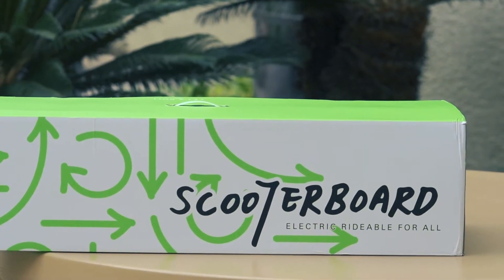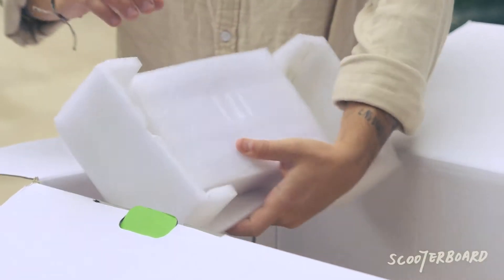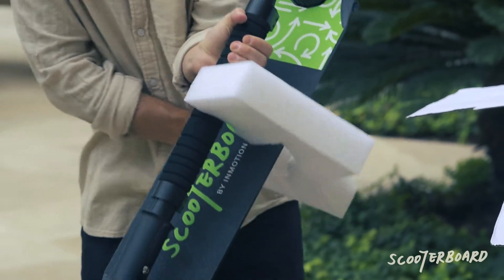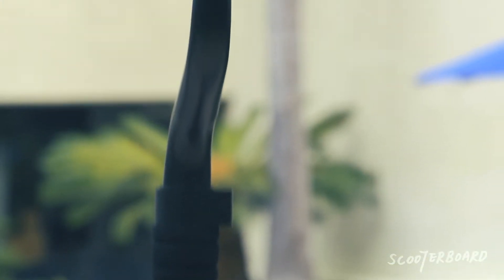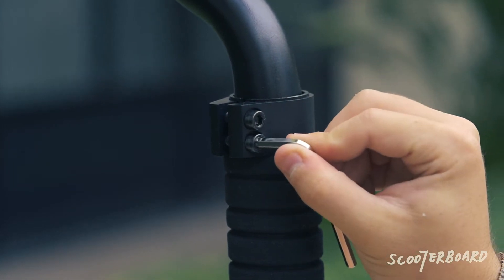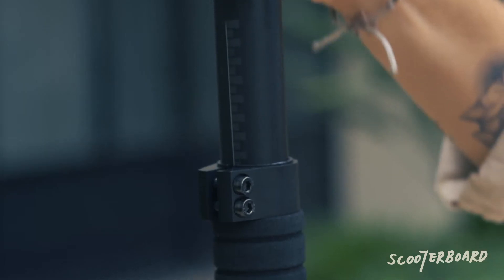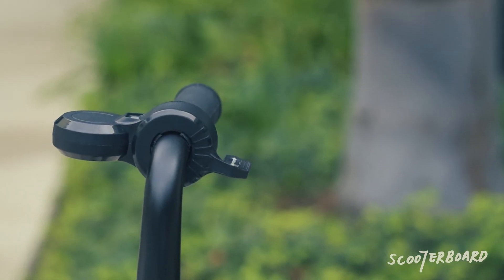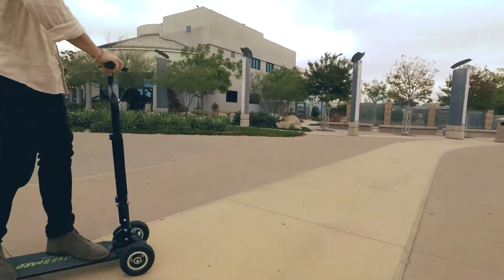Scooterboard Unboxing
We'll show you everything you'll find inside your Scooterboard box and give you a few hot tips about getting started.